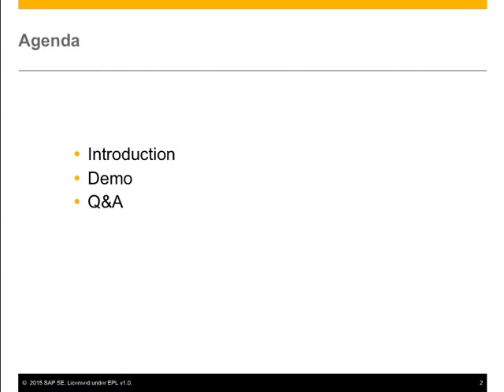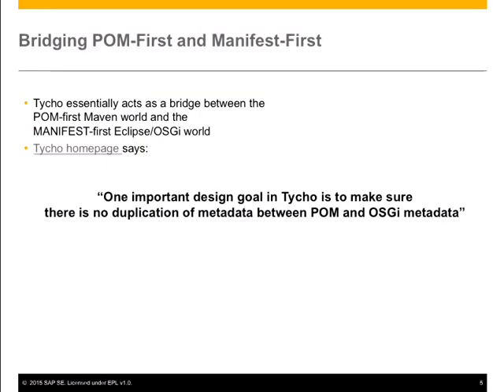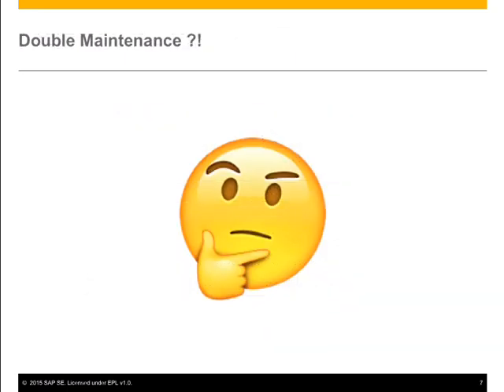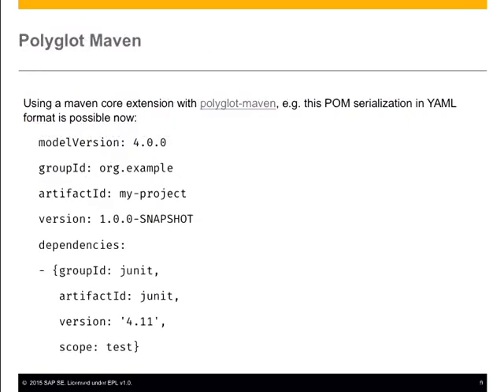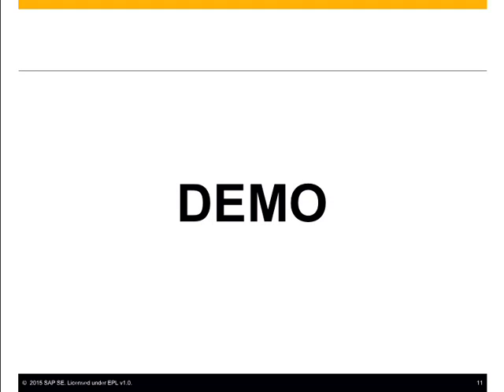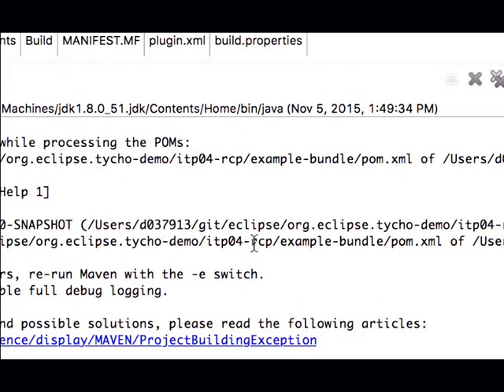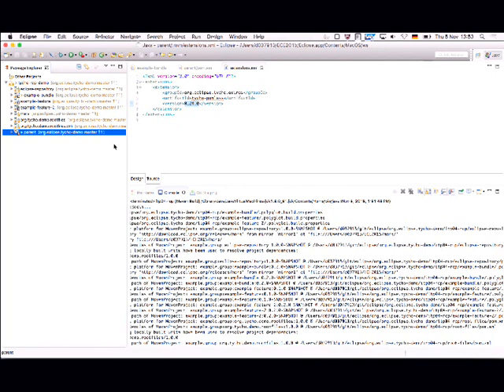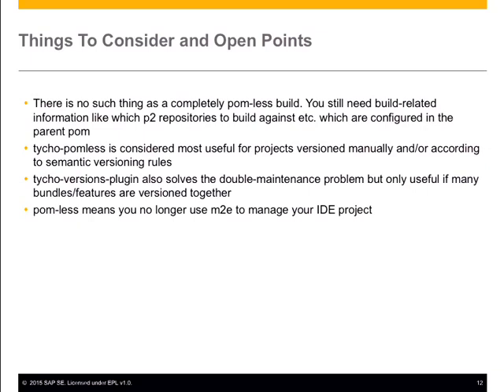POM-less Tycho builds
Until recently, building any artifact with maven strictly required a pom.xml file (POM = Project Object Model) which configures the build.
For Tycho, this meant plugins and features required a mostly empty pom.xml file which only duplicated information already available from existing Eclipse metadata files, such as the id and version of the artifact being built.

In this talk, we will demonstrate how you can get rid of the pom.xml altogether for your plugins and features built with Tycho.
The required maven metadata can now be derived from existing OSGi metadata, double maintenance is no longer necessary.

We will also provide some more general background on the recent enhancements in maven core (known as "polyglot maven") which made pom-less Tycho builds possible.

Jan Sievers